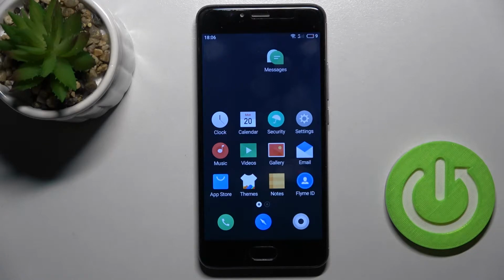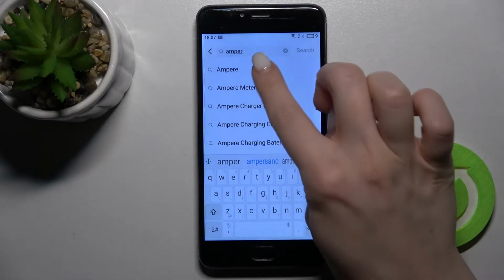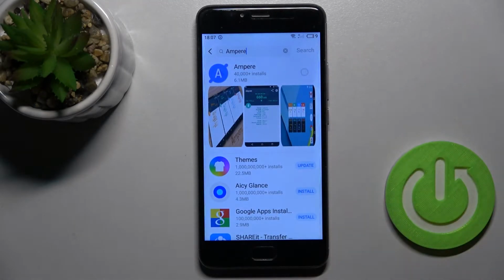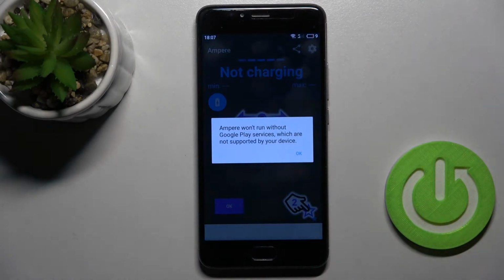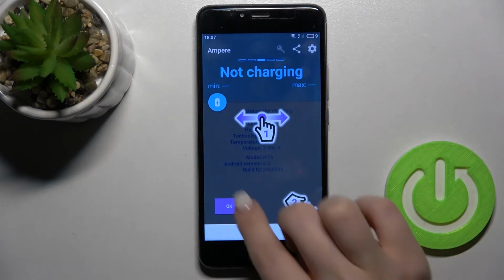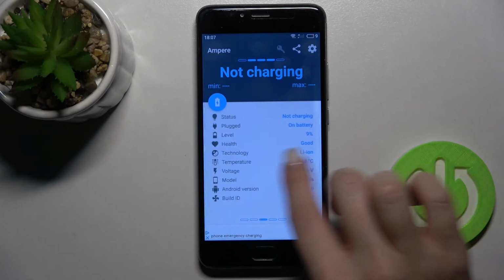How to Check Battery Health in MEIZU M5S | Ampere App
Check more info about MEIZU M5S:
Hello! For your MEIZU M5S phone, there is a very cool application called Ampere that allows you to check the health of your battery and many other features, such as level, battery temperature, and more. You can download the Ampere App to your MEIZU M5S and use it without any hassle if you watch our video. Visit our HardReset.info YT channel and discover many useful tutorials for MEIZU M5S.

How to Check Battery Health with Ampere App on MEIZU M5S?
How to Find Battery Info on MEIZU M5S?
How to Use Ampere App on MEIZU M5S?